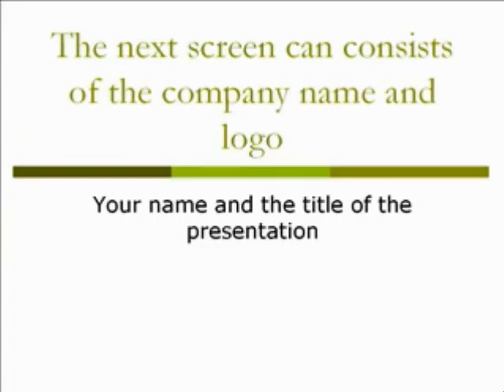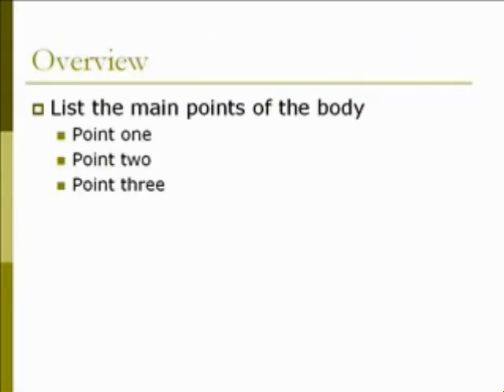宾夕法尼亚州社区学院：0021 商务写作 在线陈述 网易公开课